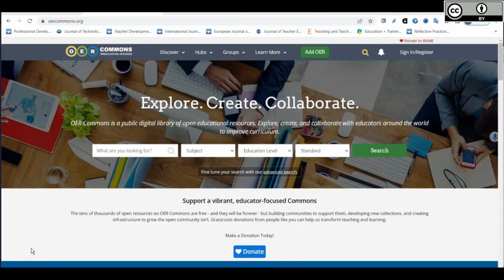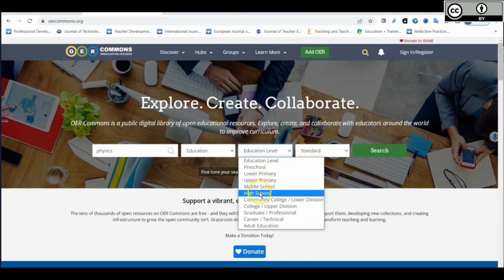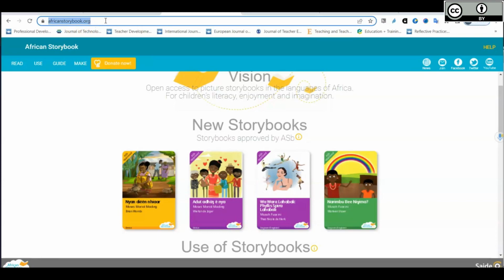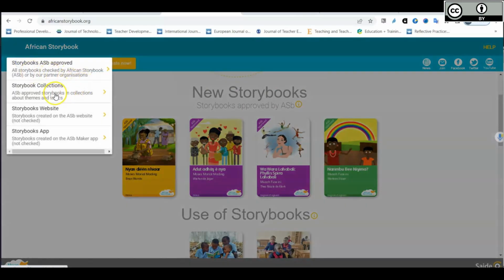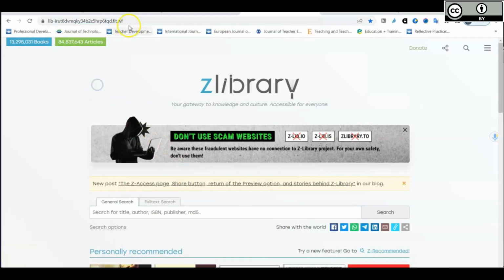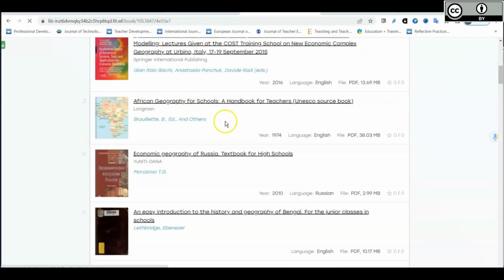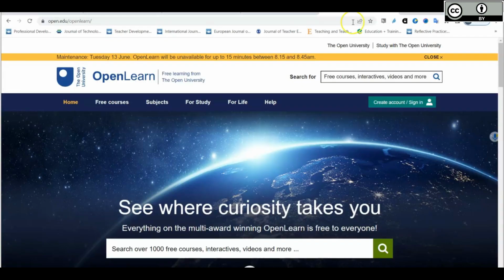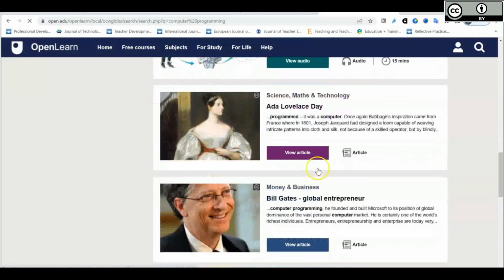Use of Open textbooks in teaching and learning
This lesson explains the Use of Open textbooks in teaching and learning